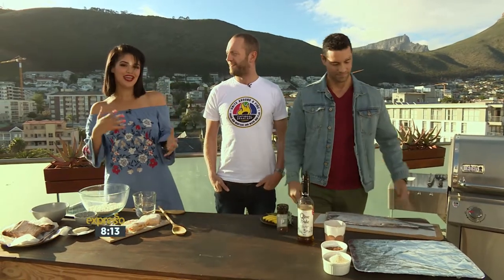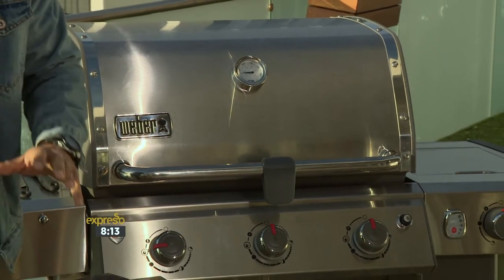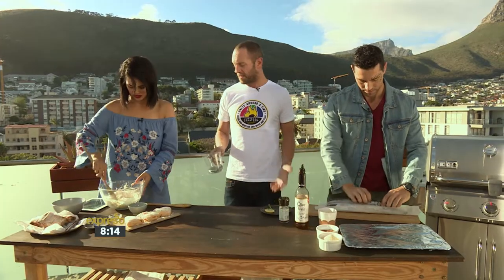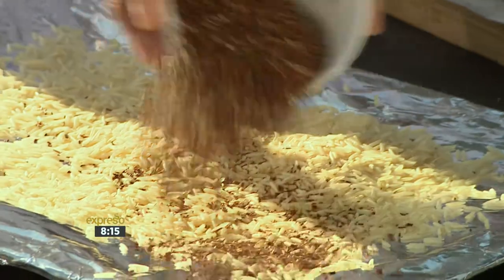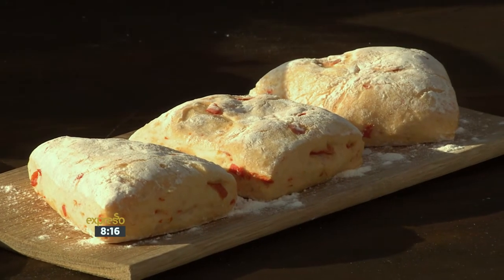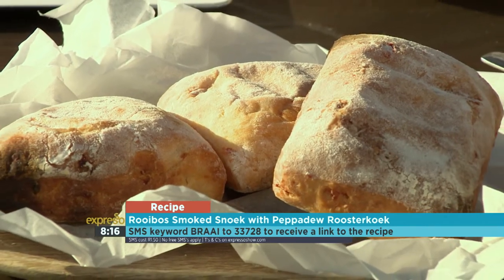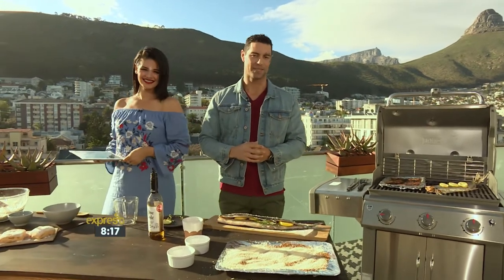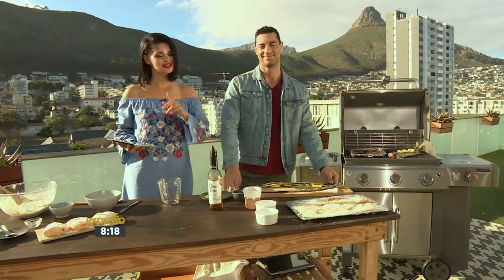Braai Friday – Rooibos Smoked Snoek with Peppadew Roosterkoek (WEBER)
We make a delicious smoked snoek recipe on the braai.